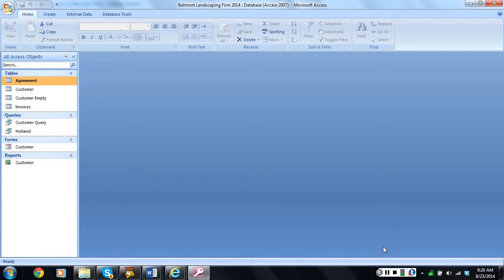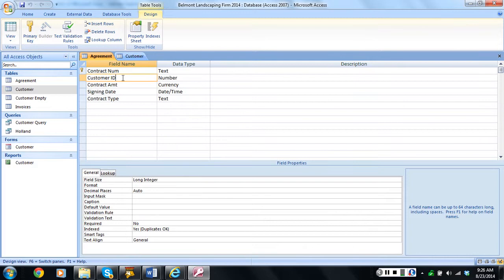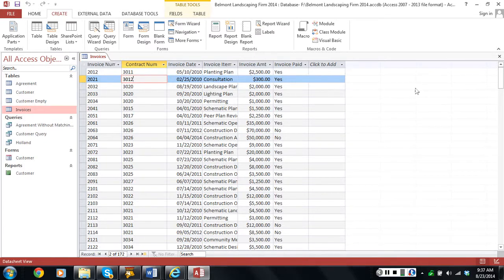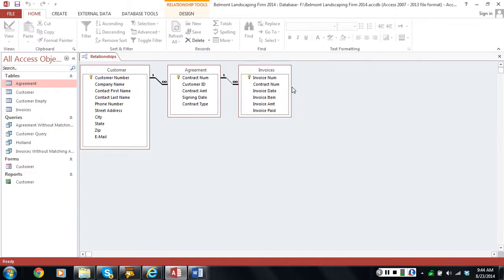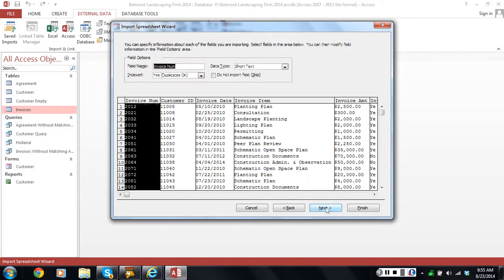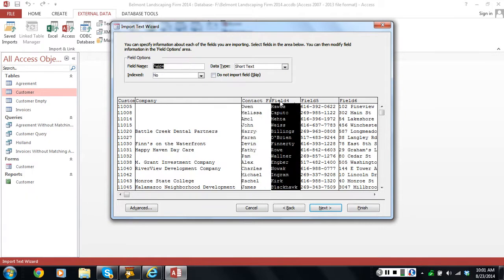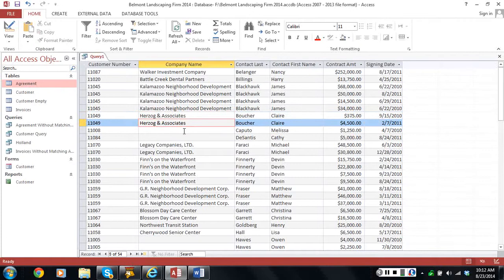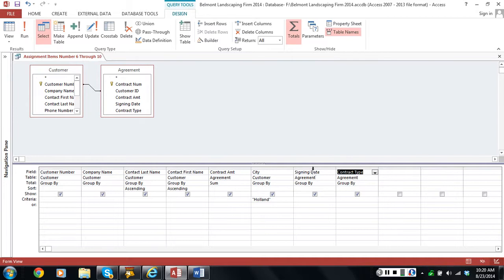Session (Recording) 2